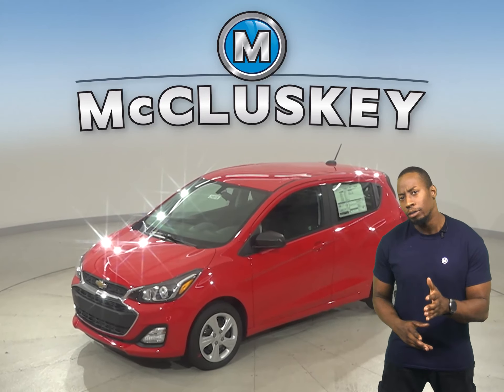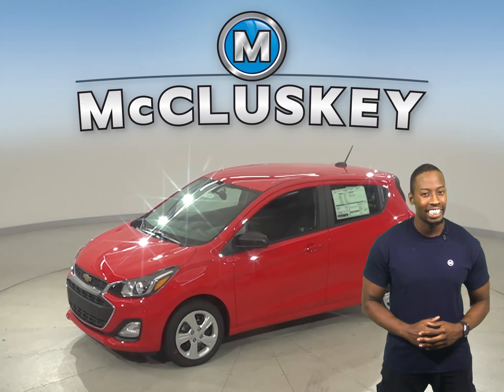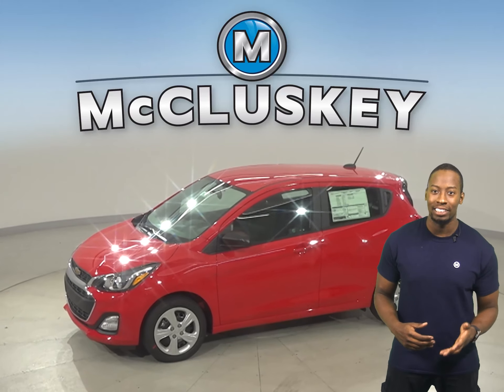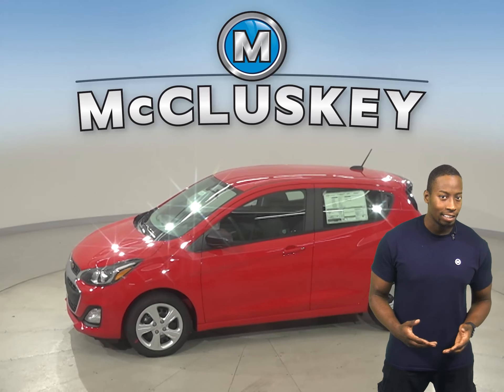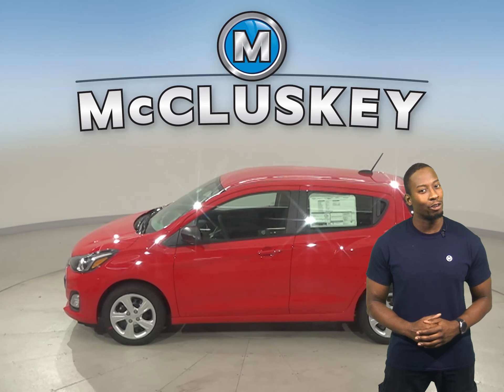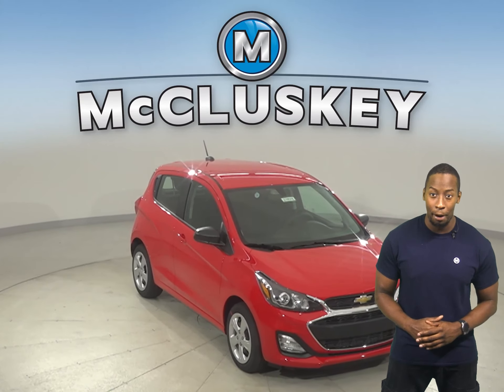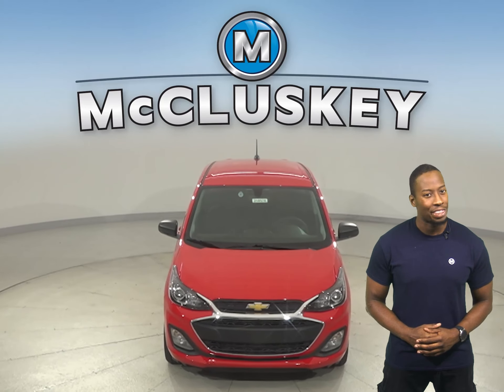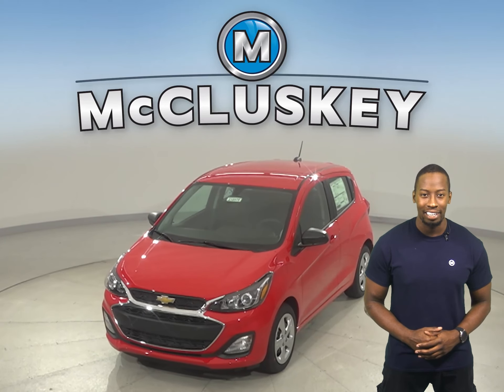210578 New 2021 Chevrolet Spark LS Automatic FWD Hatchback Test Drive, Review, For Sale -